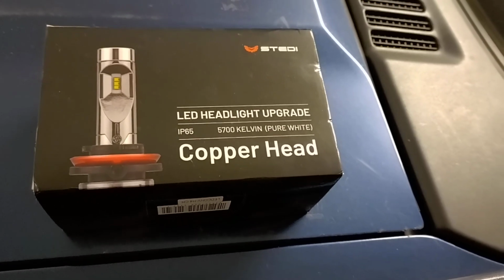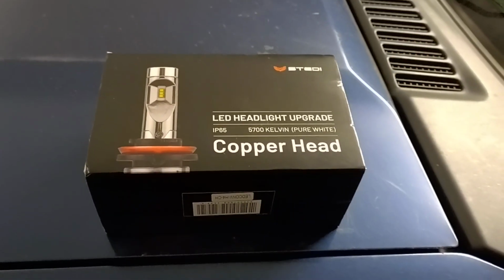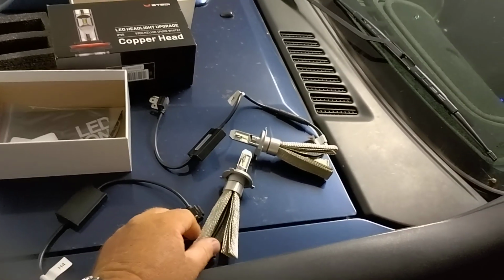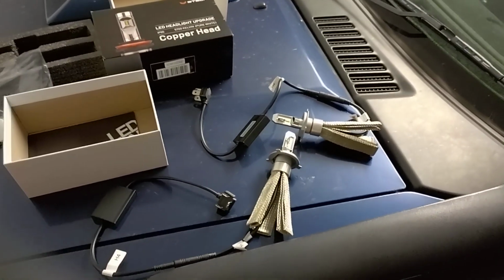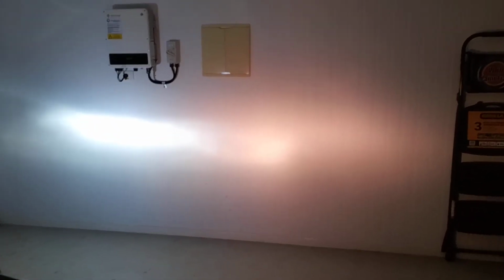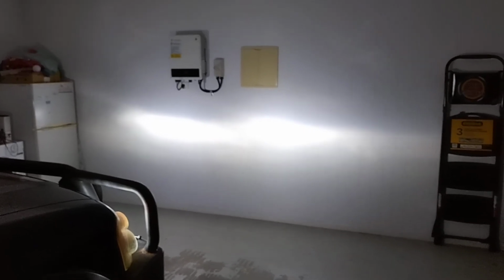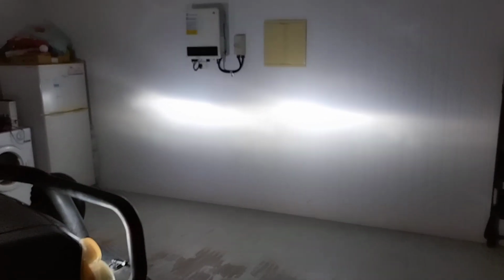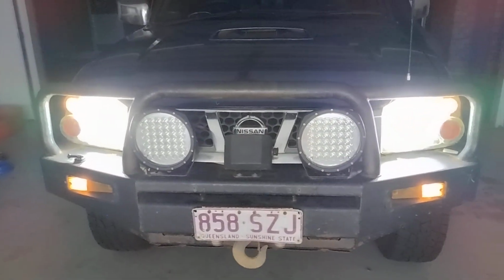Install STEDI LED Headlight Upgrade kit to our D22 Nissan Navara